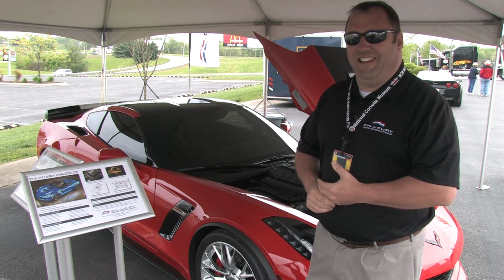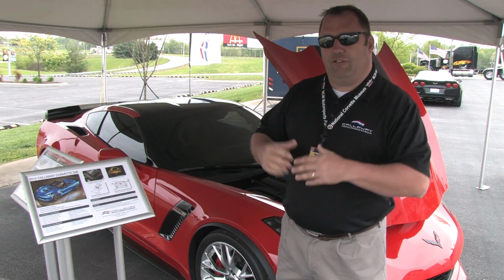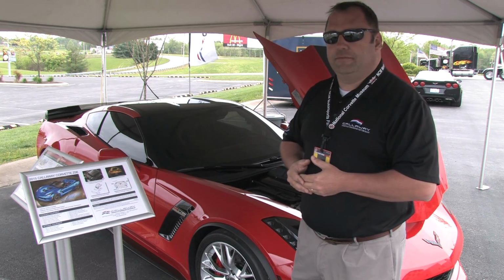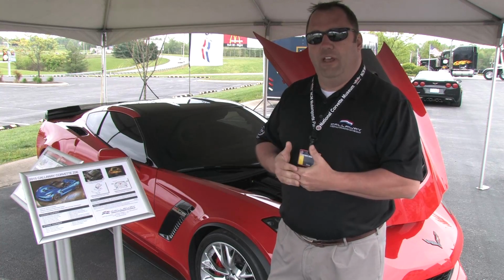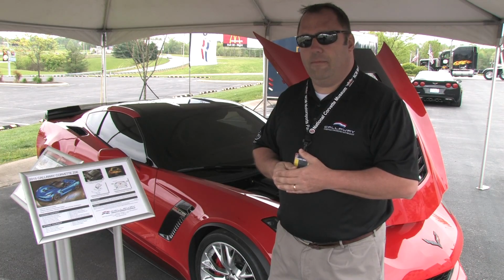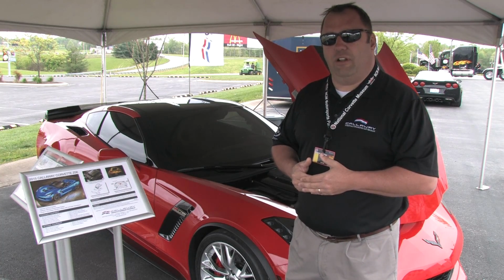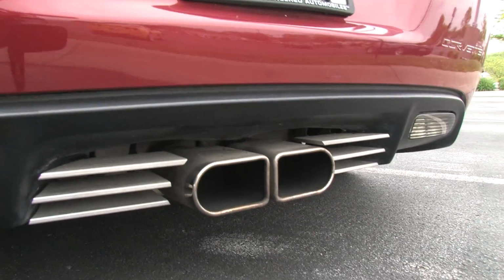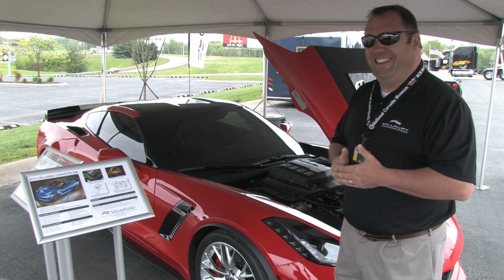The 2016 Callaway Corvette Z06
The Callaway Corvette Z06 made its debut at the 2015 NCM Bash and CorvetteBlogger spoke with Product Manager Chris Chessnoe about all the features and options on the company's performance flagship.